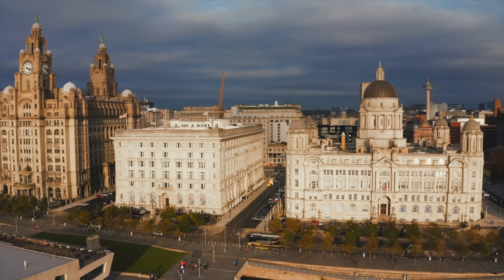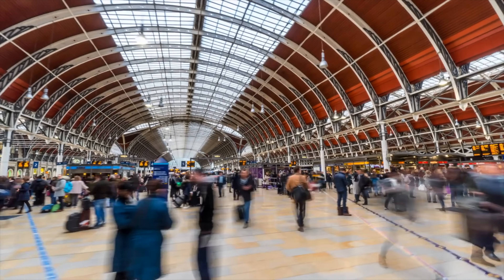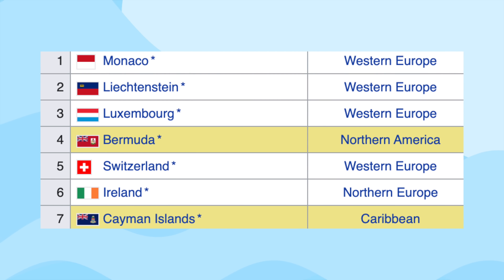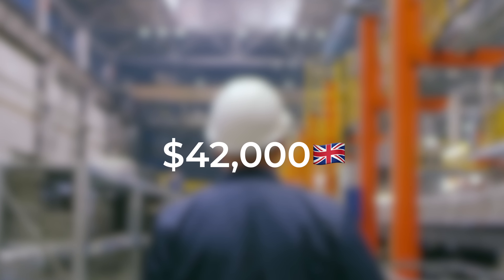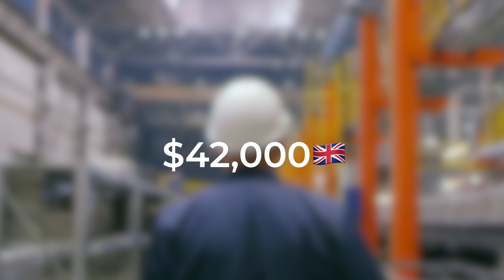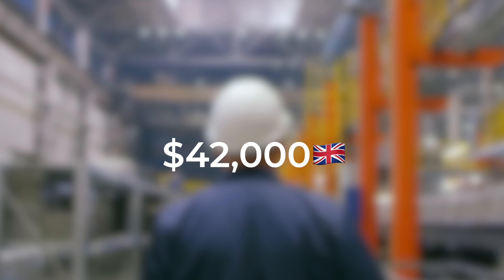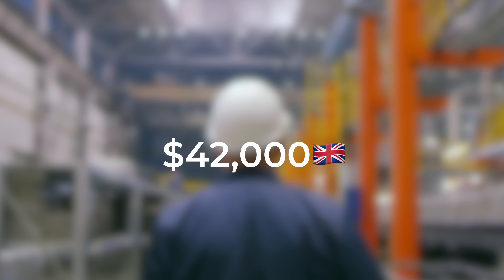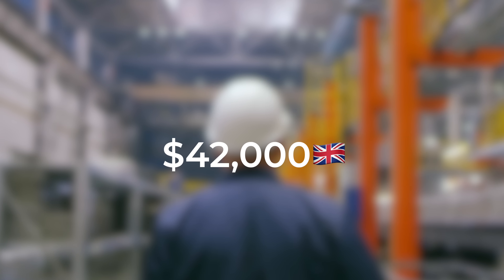United Kingdom VS Canada - Country Comparison (2022)